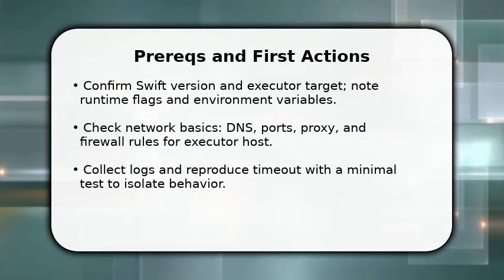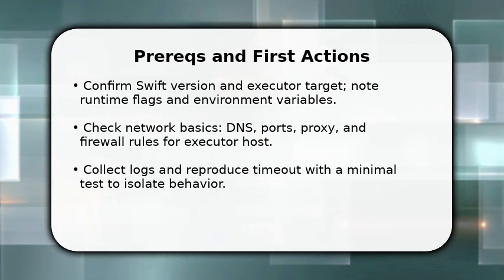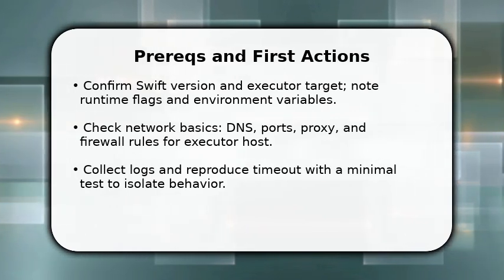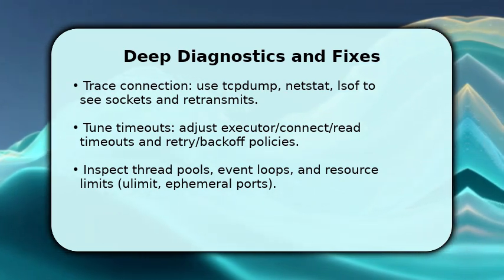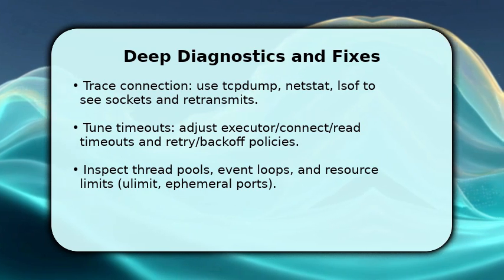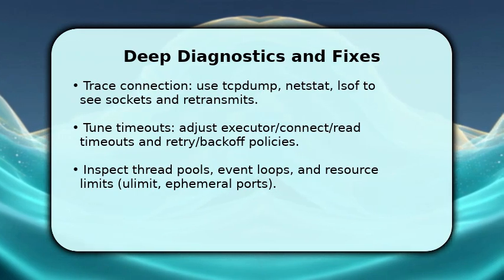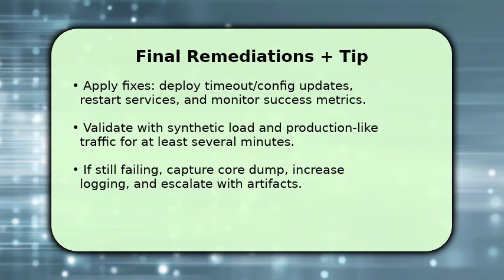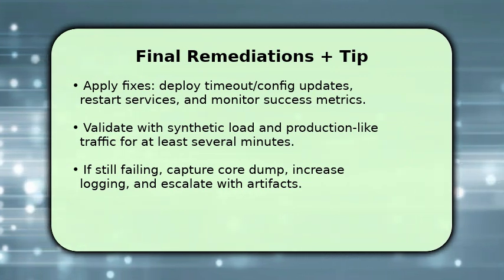How to Fix Connection Timed Out Swift Executor - Full Guide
How to Fix Connection Timed Out Swift Executor - Full Guide | 🔒 Surfshark VPN Deal — Stay private and secure. $1.99/mo + 3 Months Free ▸

Explore our comprehensive guide on resolving the 'Connection timed out' error in Swift executors. Learn practical steps to troubleshoot and fix this common networking issue, ensthy with code examples for swift developers.

Swift Executor Connection Timeout, Troubleshoot Networking Errors, Resolve 'Connection timed out' in Swift, Network Troubleshooting Guide, Swift Code Examples, Connectivity Issues Fixes, Error Handling for I/O Operations, Understanding Executor Timeouts, Best Practices for Networking with Swift, Troubleshoot Connection Errors in iOS Applications, Network Debugging Techniques